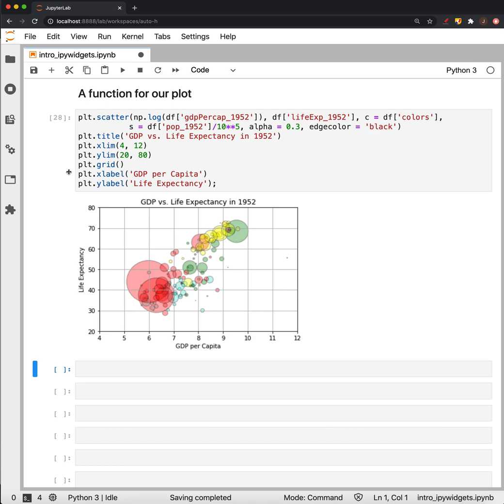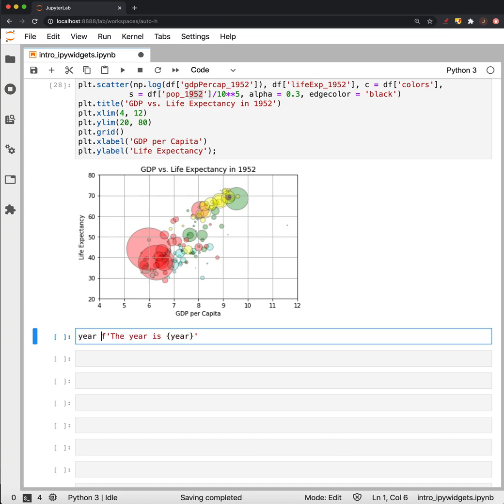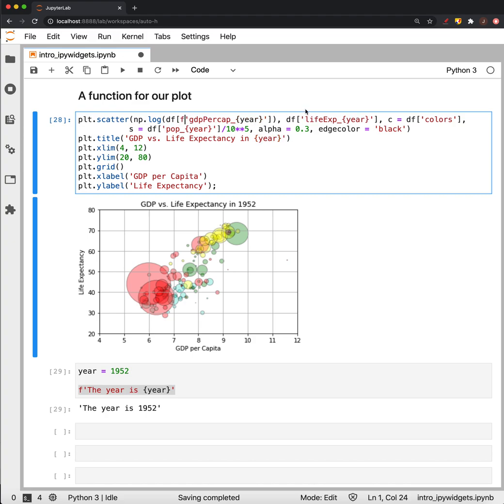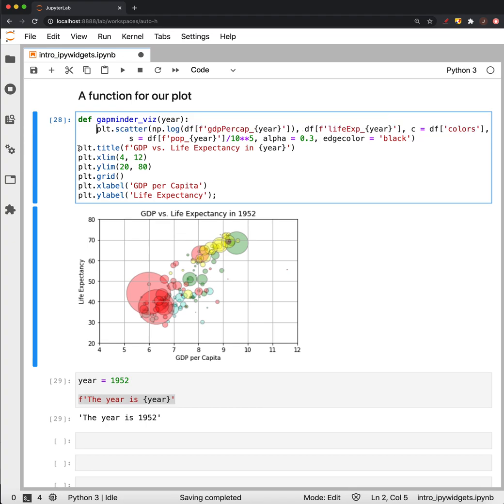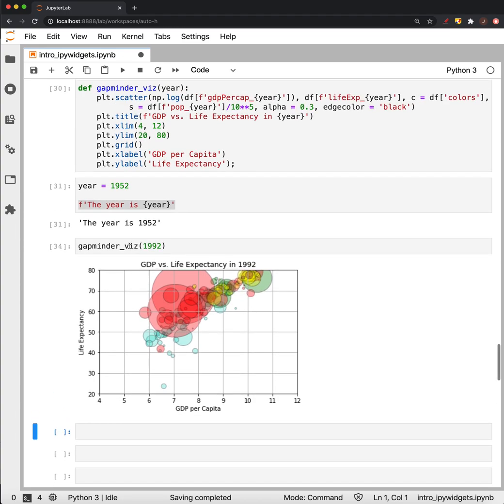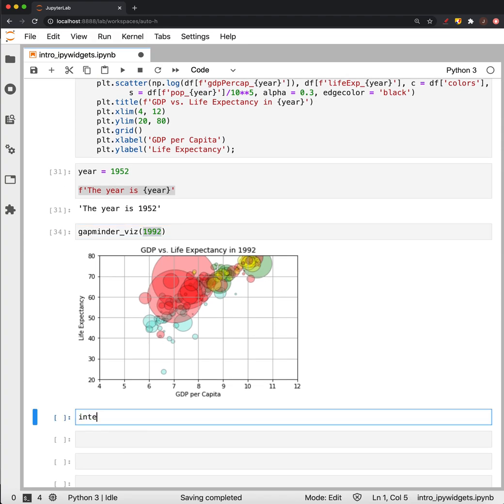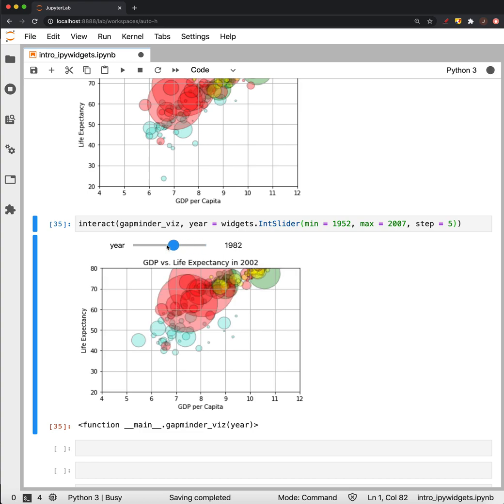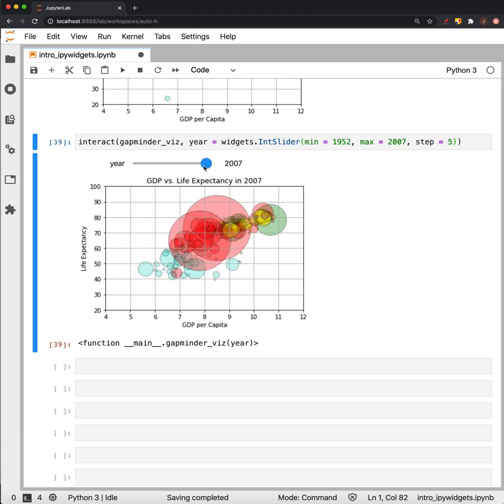Widgets and Sliders Part III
Using the jupyter widgets and sliders we will now interact with the scatterplot by year.